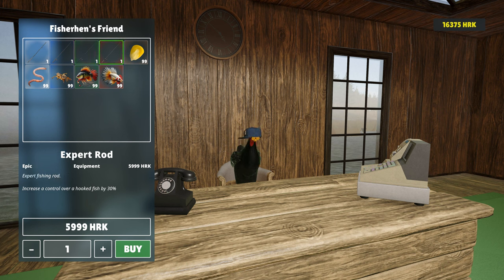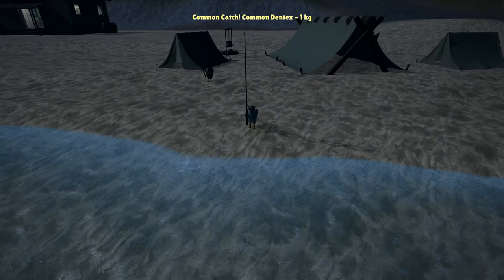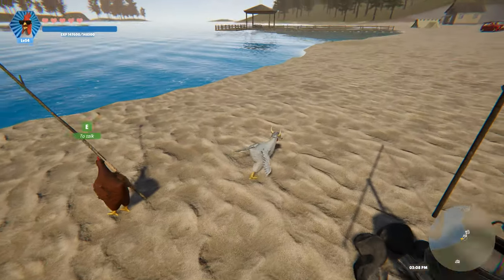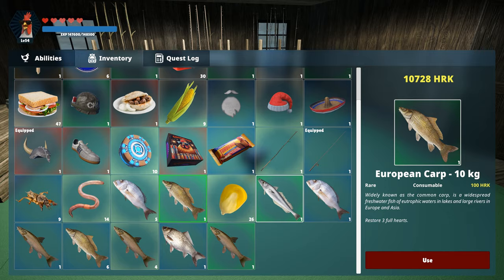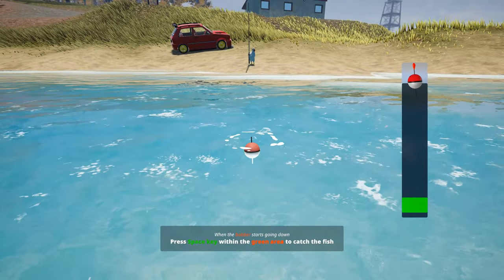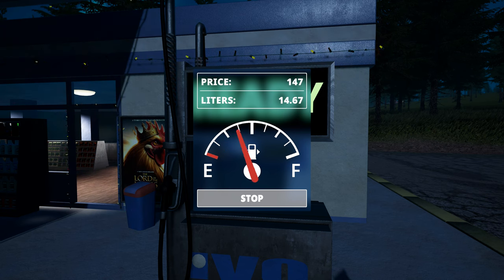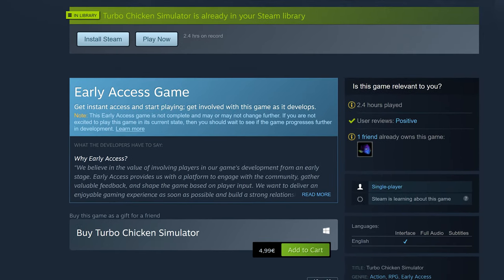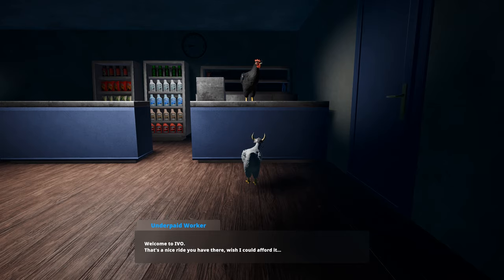Implementing Fishing Mechanics To Our Game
Howdy, Turbo Chicken enthusiasts!
Welcome back to the Turbo Chicken Simulator Development Diary.
I'm Greg, and boy, do we have some feather-ruffling updates for you today.
No time to waste; let's get right into the changes dropping in today's build.

The headline news for this version is the introduction of a brand-new game mechanic, and that's fishing!

We've added a picturesque fishing village, featuring a go-to fishing equipment store named "Fisherhen's Friend."
This store is your one-stop-shop for all things fishing.
We've added four types of fishing rods and five types of bait, including corn grains, worms, mole cricket, ultra lure, and turbo lure.
Your choice of equipment will impact your chances of landing the big ones.
The rarity of the fish, the fishing rod, and the bait all play a role.
It's a real challenge, pun intended.

On the other side of the village, there's a Fish Store where you can cash in on your catch of the day.
You've heard it right! Fishing is a new way to make money in Turbo Chicken Simulator.

The village is inhabited by a cast of charming and quirky chickens, that have a lot to tell you.
But that's not all; look at this beautiful pier. It's perfect for some relaxing fishing sessions.

Let's talk about fishing a bit more.
In total, we've added seven species of fish with a jaw-dropping 21 variants.
And here's the kicker - different species can be found in various parts of the island.
So, get ready to explore and fish your heart out!

And because we love keeping things spicy, we've cooked up three fresh quests for you to sink your beak into.
Prepare for some eggstraordinary adventures!

There were a few other changes, and as always, you can check the full list in our Steam post.